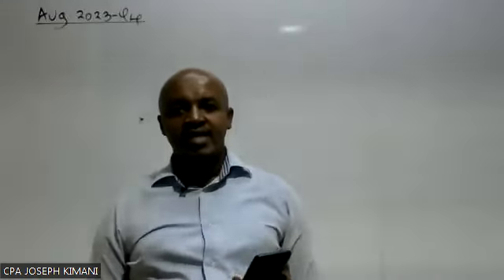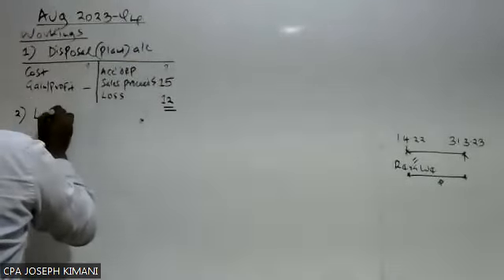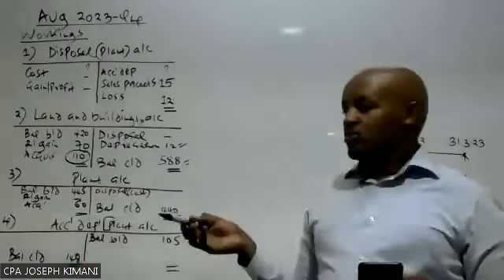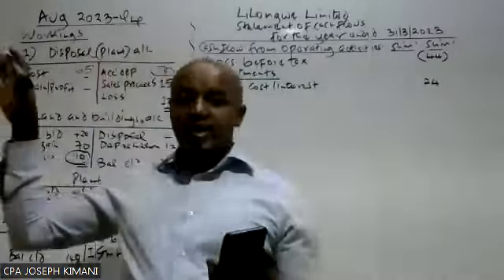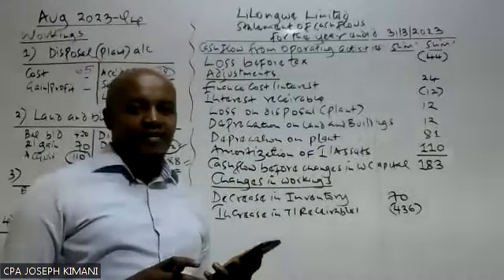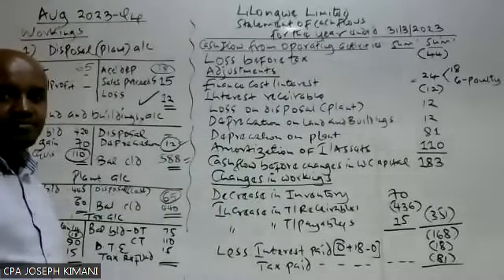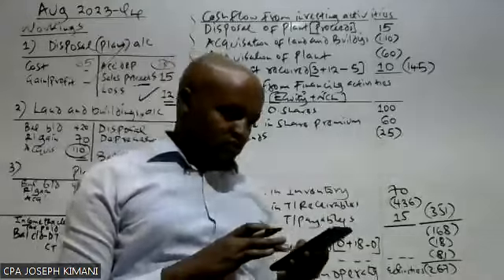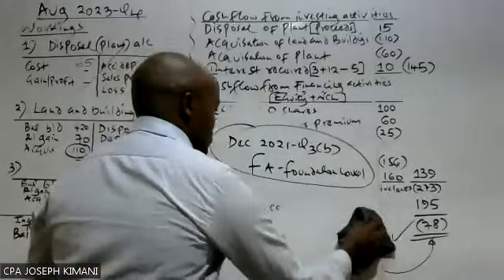𝗖𝗔𝗦𝗛 𝗙𝗟𝗢𝗪 𝗦𝗧𝗔𝗧𝗘𝗠𝗘𝗡𝗧||𝗔𝗨𝗚𝗨𝗦𝗧 𝟮𝟬𝟮𝟯||𝗤𝗨𝗘𝗦𝗧𝗜𝗢𝗡 𝟰||𝗙𝗥&𝗔||𝗖𝗣𝗔 𝗜𝗡𝗧𝗘𝗥𝗠𝗘𝗗𝗜𝗔𝗧𝗘 𝗟𝗘𝗩𝗘𝗟